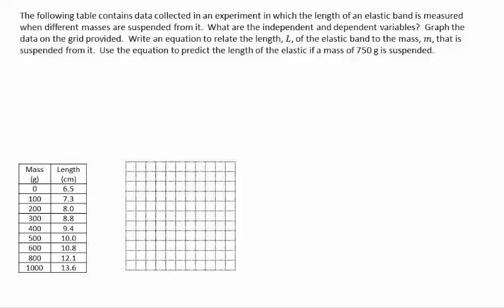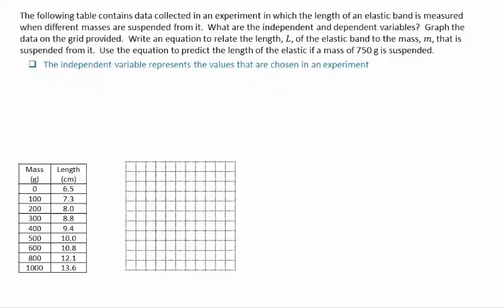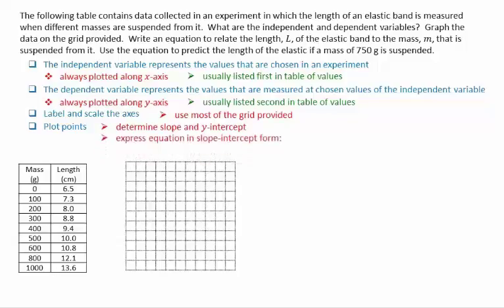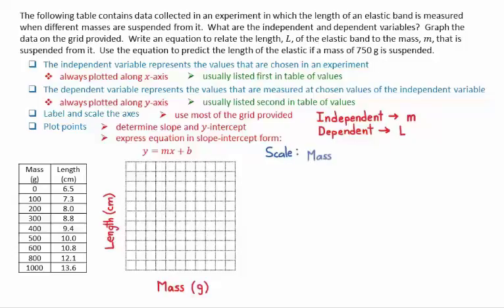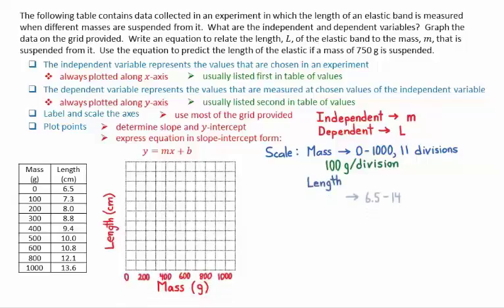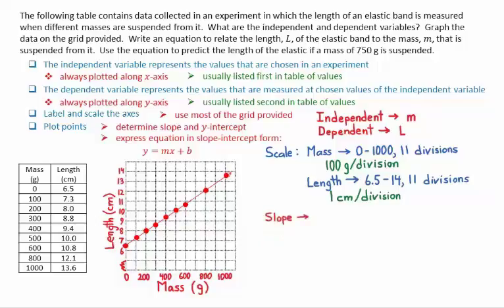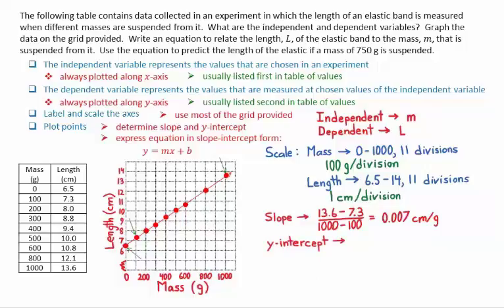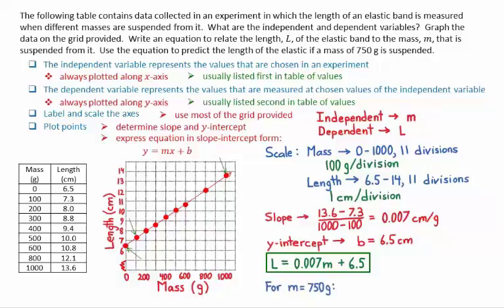8 10 Plot and Analyze Data